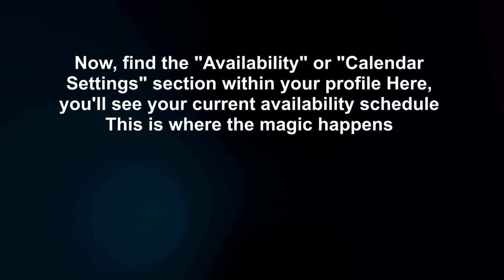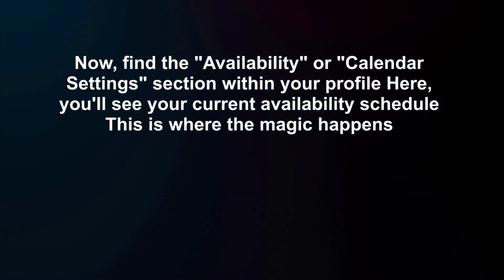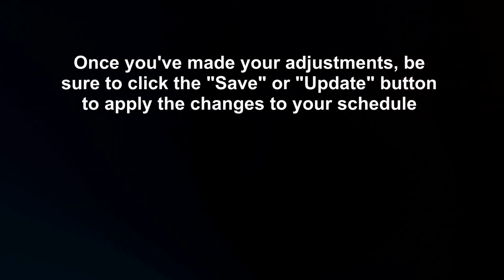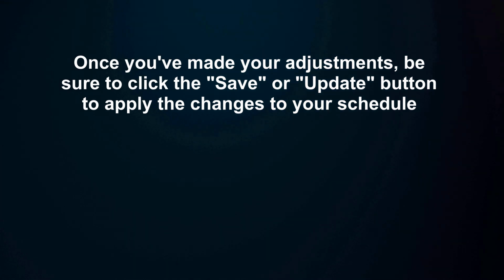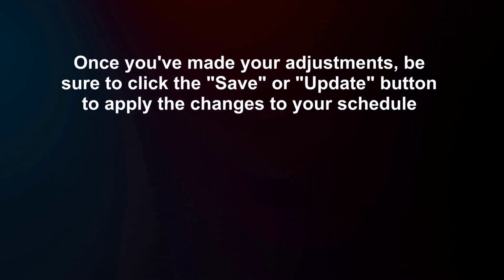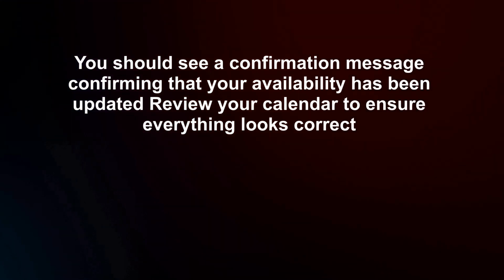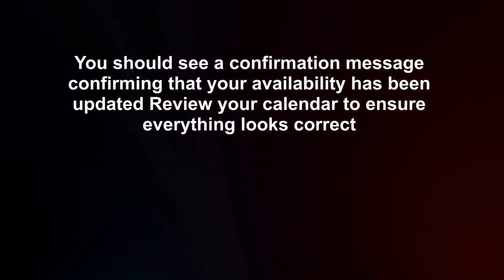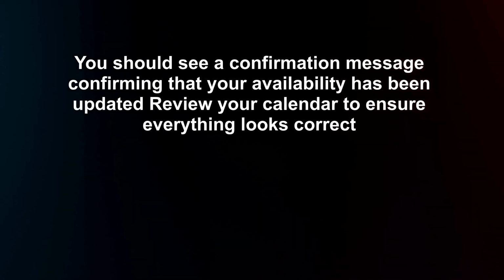How to Add Availability In Redfin Agent Tools - GUIDE!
How to Add Availability In Redfin Agent Tools guides Redfin agents on how to manage their availability in the Redfin platform, ensuring accurate scheduling and communication with clients. Efficiently managing your availability ensures a productive work schedule. This can make your work/life balance a lot better when you prioritize it.

00:00 Intro
00:08 Log In
00:17 Profile Settings
00:26 Availability
00:34 Add/Edit Availability
00:42 Define Available Hours
00:55 Save/Update
01:00 Confirmation
01:06 Benefits